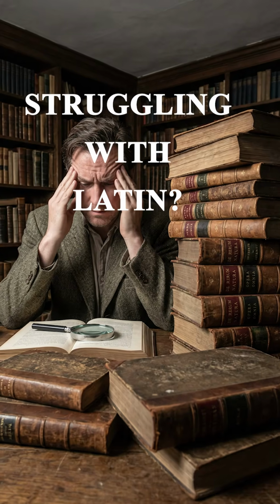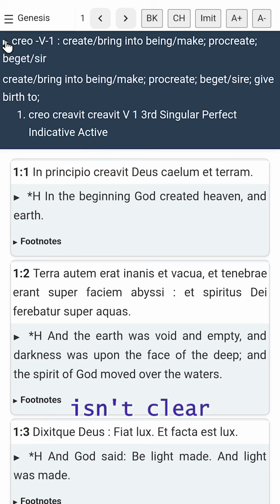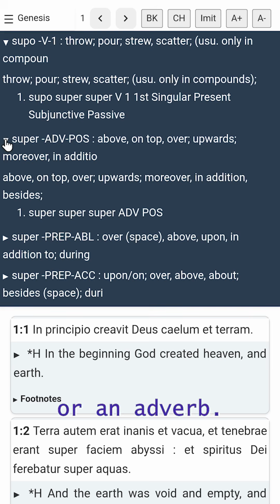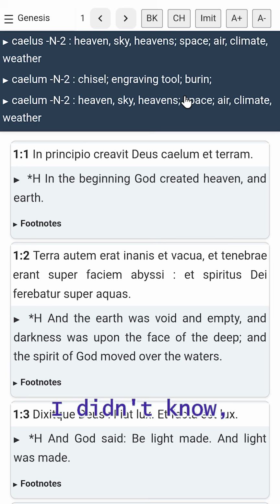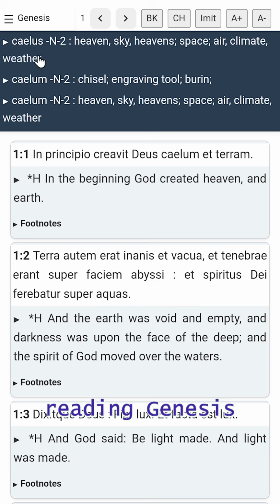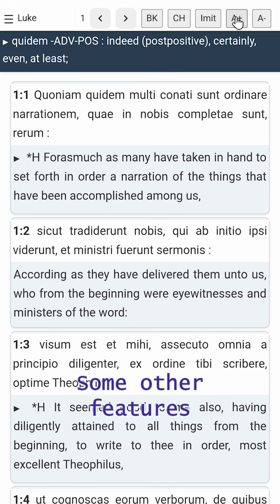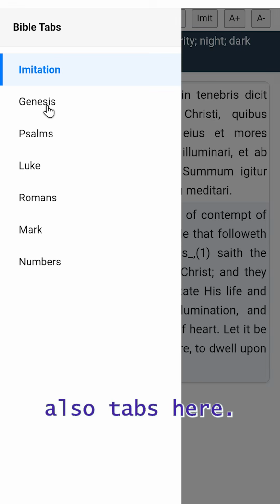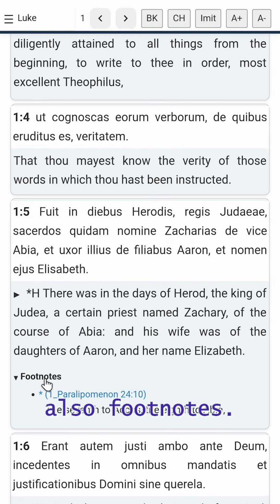Learn Latin with the Vulgate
Stop struggling with grammar tables and discover how to REALLY learn Latin in 2026 using a modern, effective approach. Our app features comprehensible input and an integrated dictionary that allows you to master Latin vocabulary naturally without the friction of traditional methods. Whether you are a total beginner or an intermediate student, this is the best way to learn Latin fast and finally start reading real texts with confidence.

Read the Vulgate & Church Fathers with an integrated parser and dictionary.

Stop studying Latin. Start reading it.

If you’ve struggled with endless grammar charts and vocabulary lists, there is a better way. This app is designed for those who want to move past the textbooks and dive directly into the greatest works of Western civilization.

FEATURES BUILT FOR SCHOLARS:

Integrated Parser & Dictionary: Click any word to instantly see its case, number, gender, or tense. No more flipping through paper dictionaries.

Deep Study Texts: Fully integrated versions of the Latin Vulgate, the Gospels, and Genesis.

Advanced Reading: Move beyond the basics with St. Thomas Aquinas, St. Ambrose, and the Imitation of Christ.

Scholarly Commentary: Access the Haydock Commentary and footnotes with a single tap to deepen your theological understanding.

Customizable Experience: Side tabs for progress tracking and adjustable text sizes for comfortable meditation